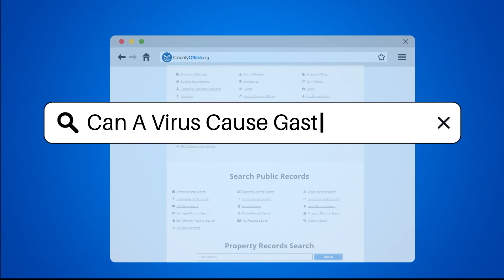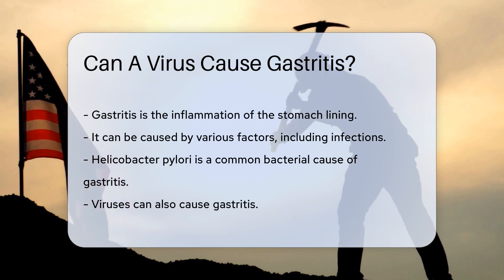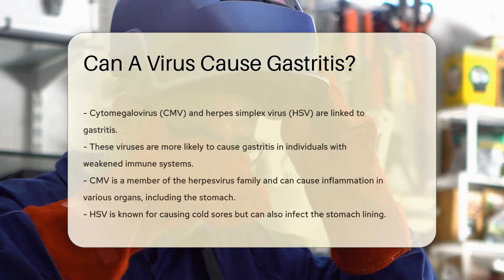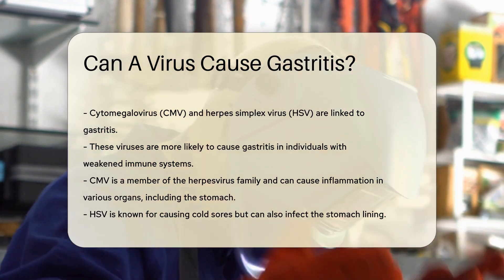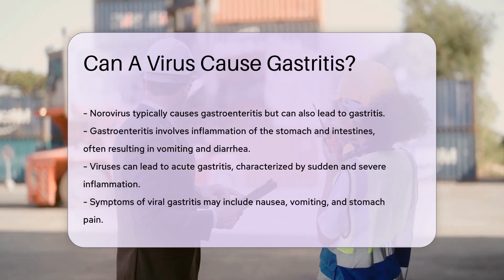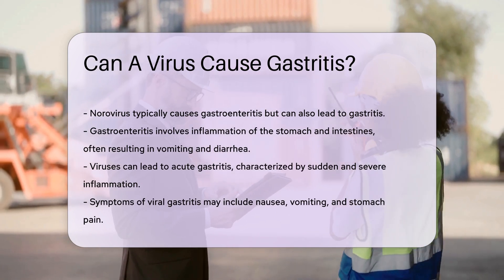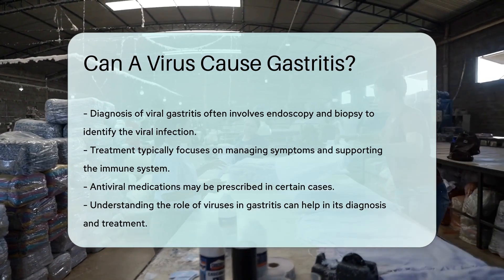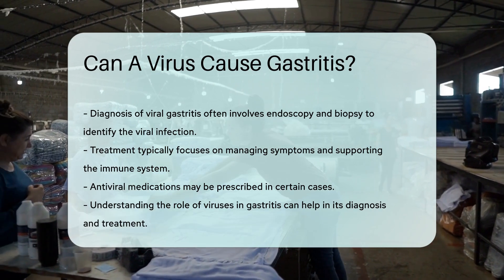Can A Virus Cause Gastritis? - CountyOffice.org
Can A Virus Cause Gastritis? Have you ever wondered about the role viruses play in causing gastritis? In this enlightening video, we delve into how viruses such as CMV, HSV, and norovirus can contribute to this stomach condition. Gastritis, characterized by inflammation of the stomach lining, can be triggered by various factors, including viral infections.

CMV, a member of the herpesvirus family, and HSV have been associated with gastritis, particularly in individuals with weakened immune systems. These viruses can instigate acute gastritis, leading to symptoms like nausea, vomiting, and stomach pain. Understanding the involvement of viruses in gastritis is crucial for accurate diagnosis and effective treatment.

Join us as we explore the connection between viruses and gastritis, detailing symptoms, diagnosis methods, and treatment approaches.

He